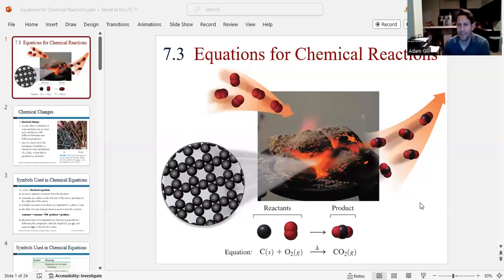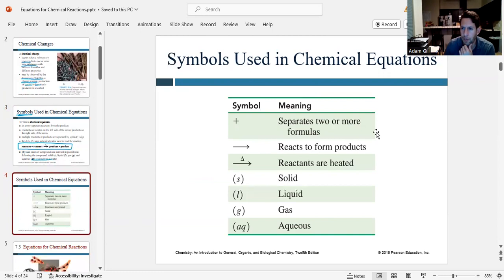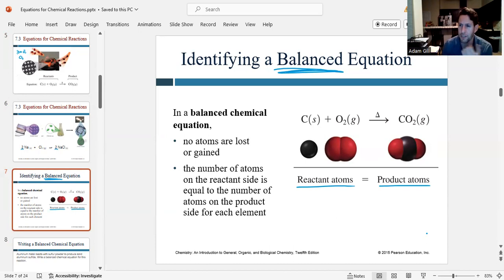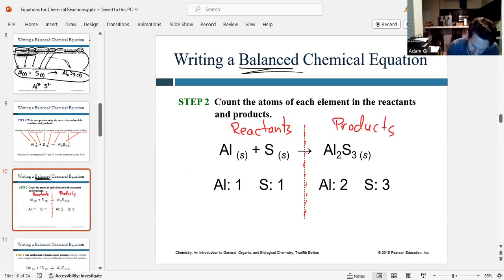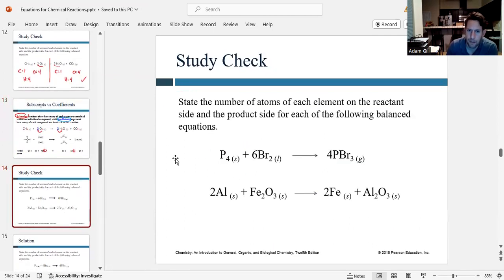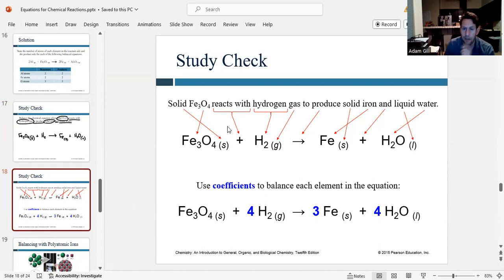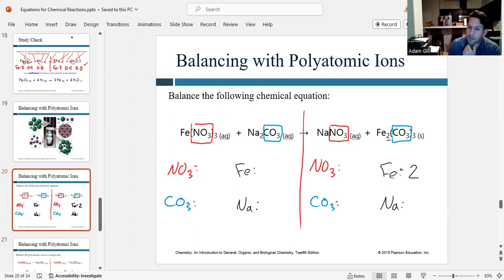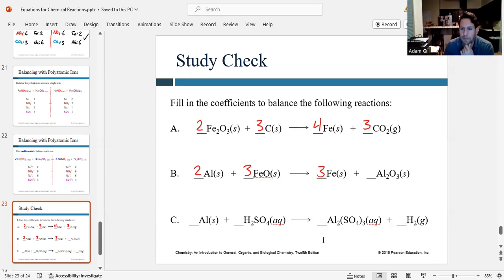Equations in Chemical Reactions